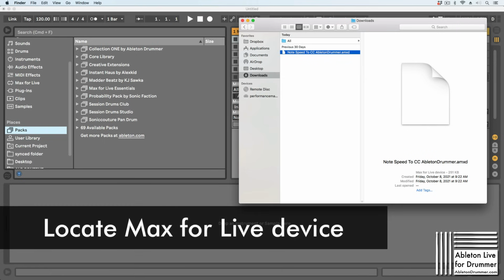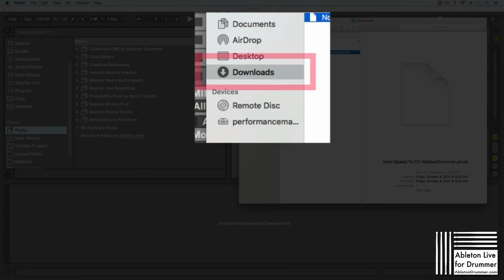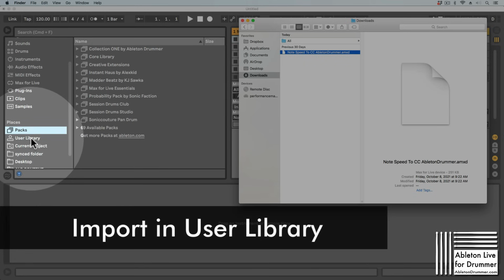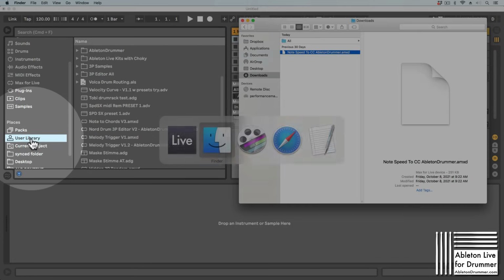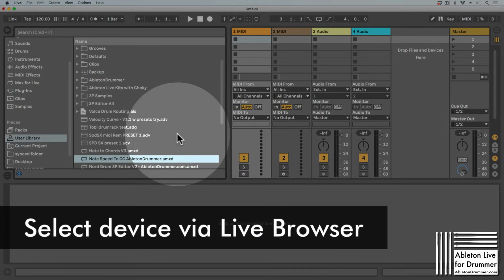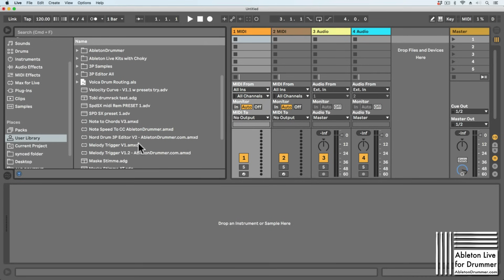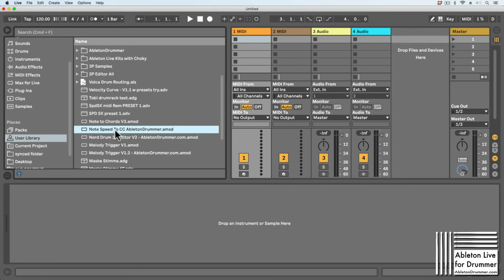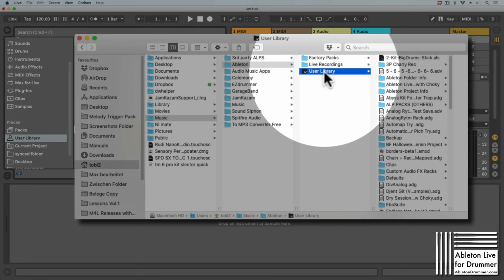How to install and import Max for Live devices in your User Library in Ableton Live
0:00 Intro on How to install Max for Live devices
0:10 Locate downloaded Max for Live device
0:24 Import device in User Library
0:36 Select Max for Live device from User Library
0:53 Back Up and re-install User Library
1:04 Free Max for Live devices

Here you can find a written out guide on this topic

Max for Live devices will be saved in your "downloads" folder of your operating system. First open the download folder of your OS and locate the .amxd file. (This is the file format of Max for Live devices.) Then just drag and drop the .amxd file (=file format of M4L devices) from your download folder into your "File Browser" in Ableton Live.